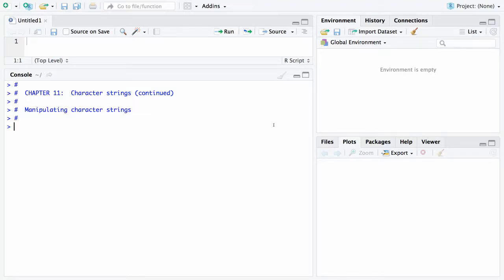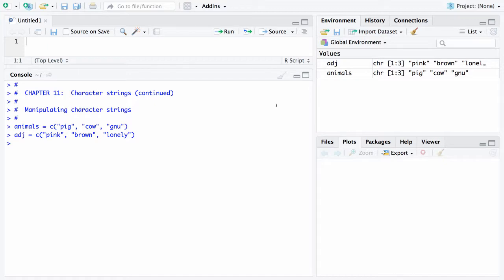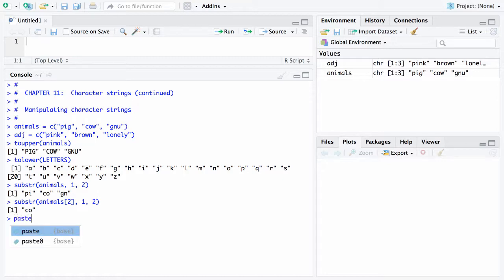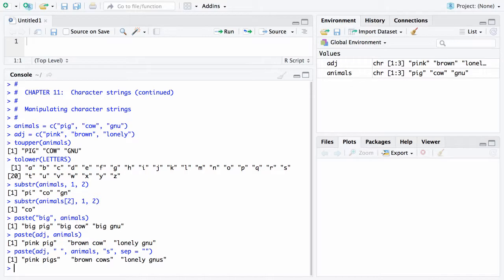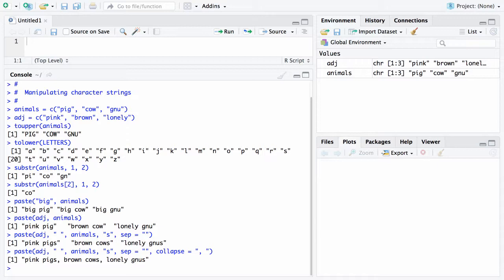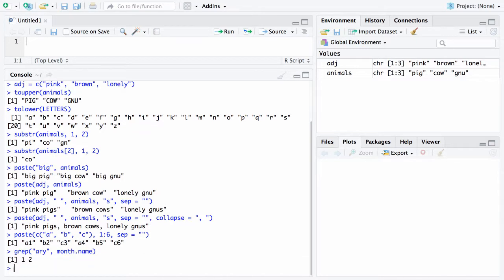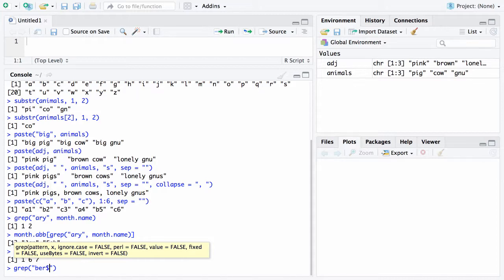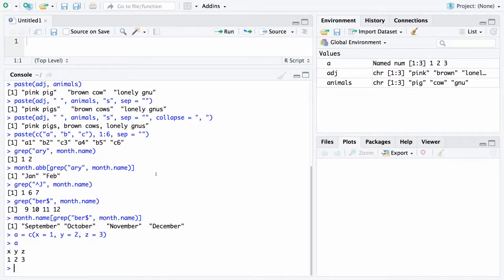Character Strings --- Chapter 11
Learning Base R --- Character Strings (Part 2)